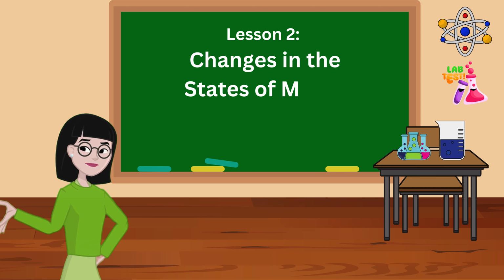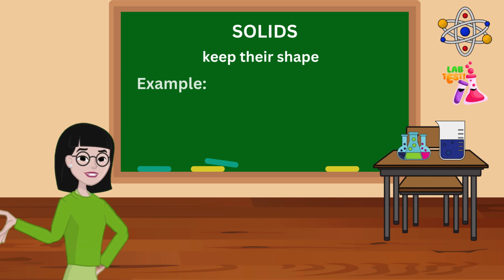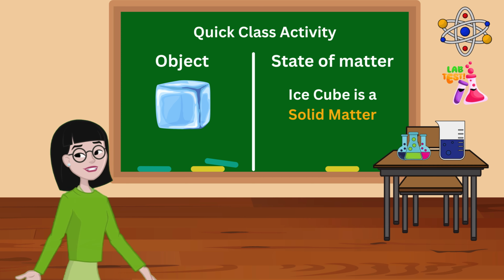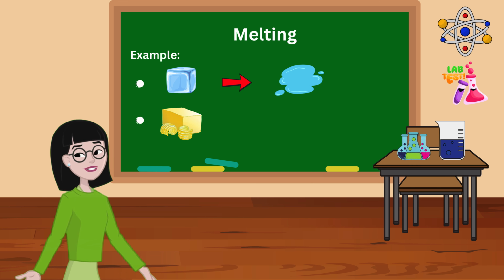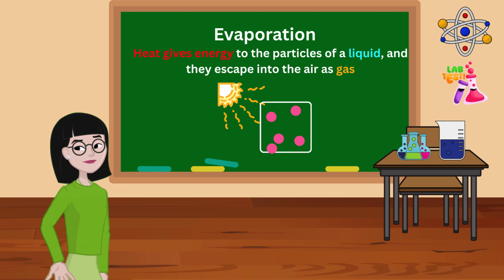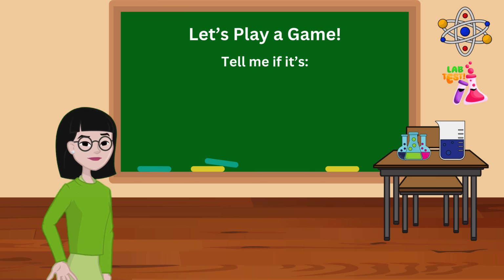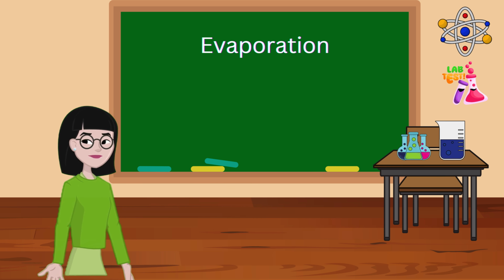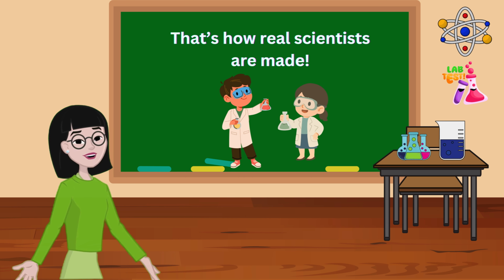Changes in the States of Matter